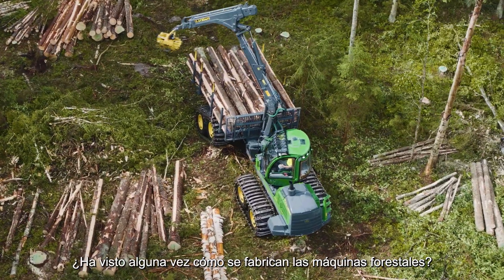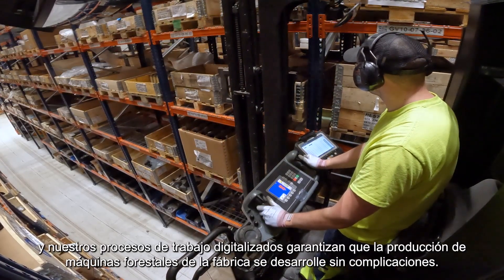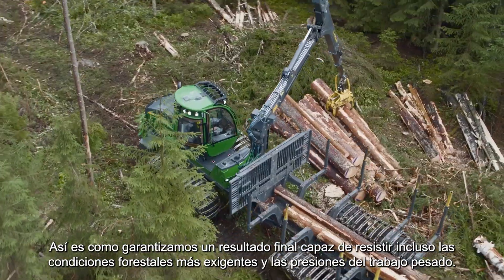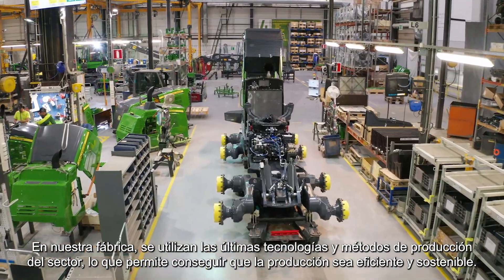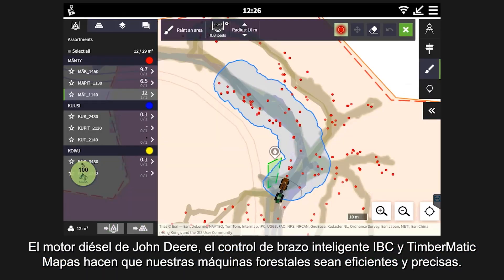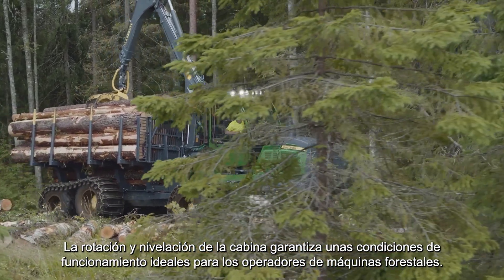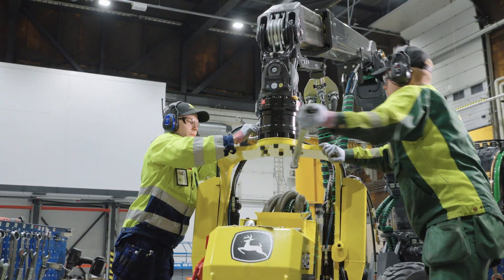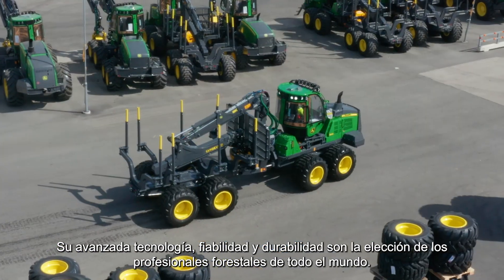Fábrica John Deere Joensuu - ¿Ha visto alguna vez cómo se fabrican las máquinas forestales?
En nuestra fábrica, se utilizan las últimas tecnologías y métodos de producción del sector, lo que permite conseguir que la producción sea eficiente y sostenible. Cada una de nuestras máquinas forestales está diseñada meticulosamente hasta el más mínimo detalle porque conocemos las exigencias de las duras condiciones forestales, tanto para las máquinas como para los operadores.